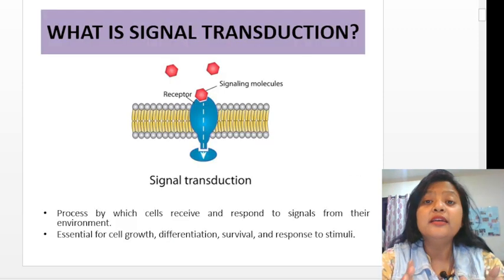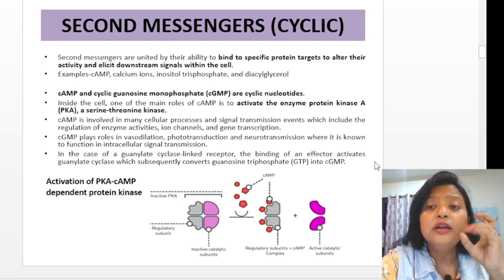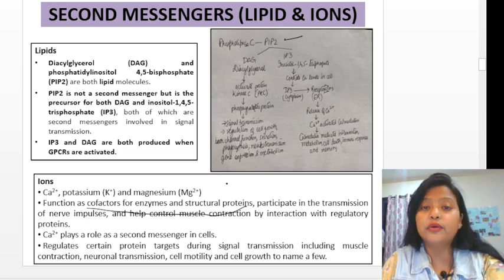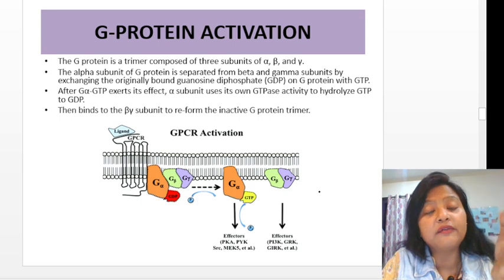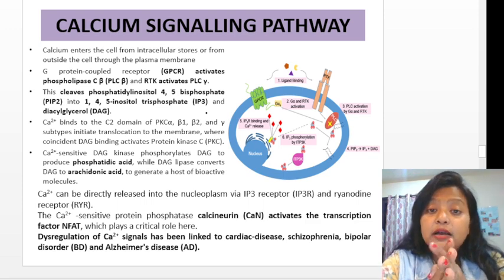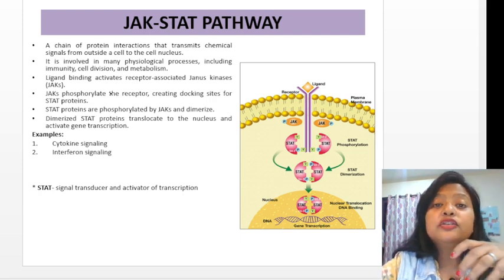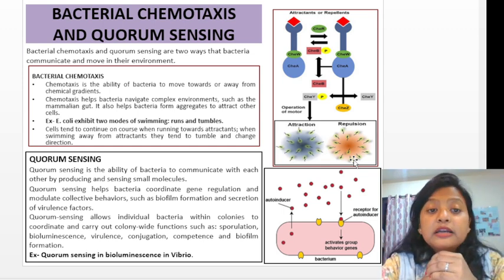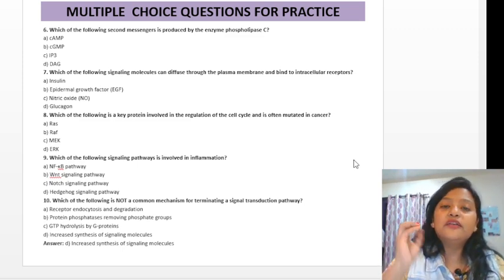CELL SIGNALLING| SIGNAL TRANSDUCTION| CSIR-NET (LS)| Unit-4| Dr. Tamali Sinha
Cell communication is essential for bacteria, plants, and animals to survive, grow and develop.
Cell signaling and communication are fundamental in all living organisms, from single-celled bacteria to complex multicellular organisms like humans. These processes allow cells to interact with their environment and each other, coordinating their activities to maintain homeostasis, respond to stimuli, and carry out essential functions.

Tamali's Classes have been created for children, students, and people who want to learn Biology and Science and understand the subject efficiently. My intention has been to deliver my knowledge to every interested person and spread my knowledge to everyone without any hassles. I believe education is for all and must be reached to all effortlessly.